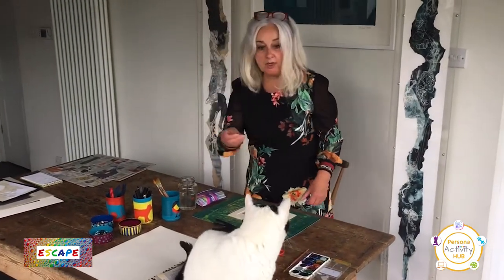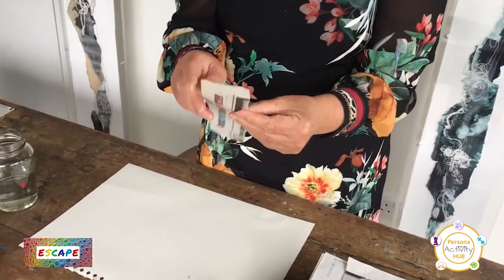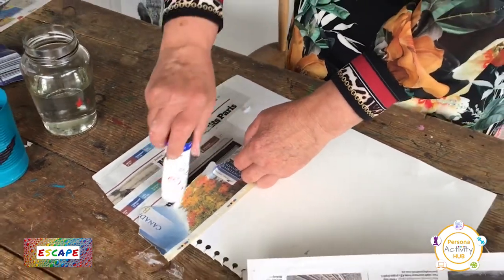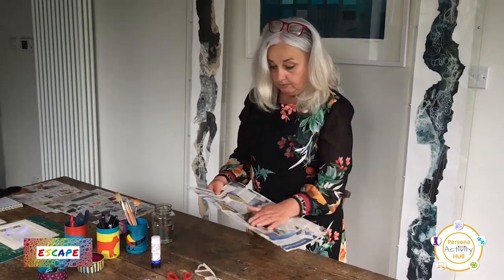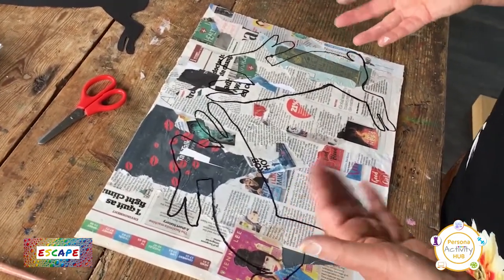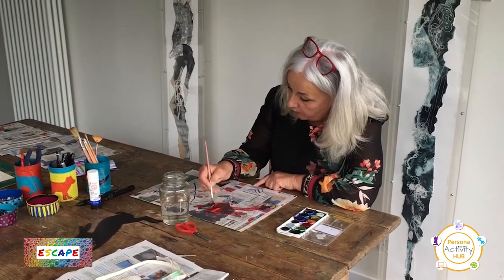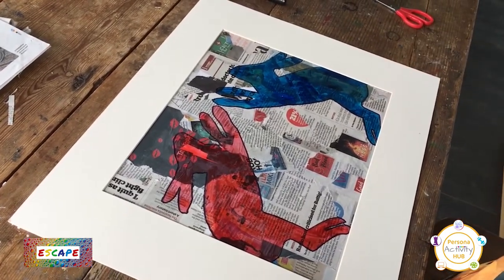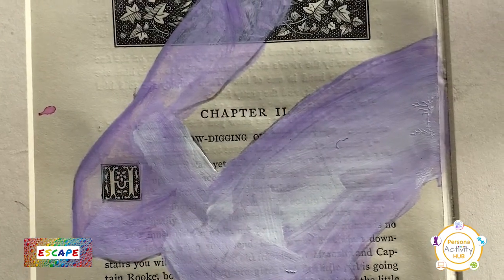Craft Activity Hare Picture Activity Hub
Let Susan guide you through the process of making a lovely hare picture for your room.

For the hand out please head over to the Persona Activity Hub